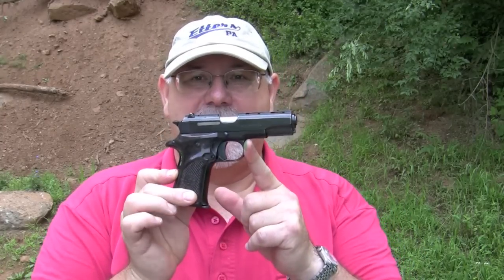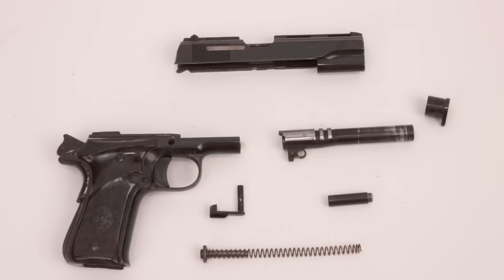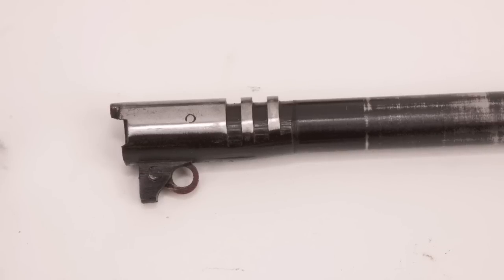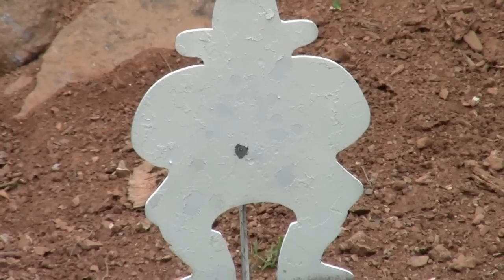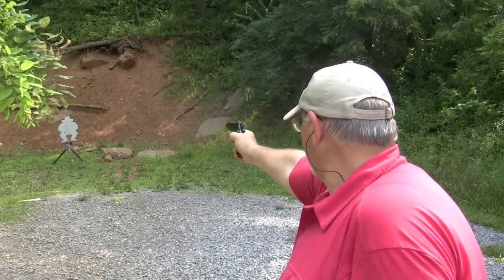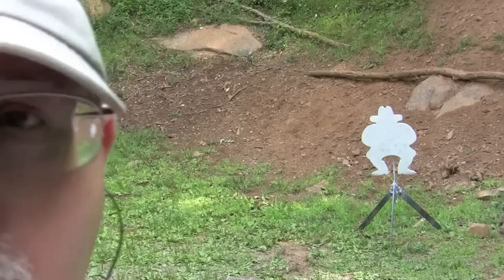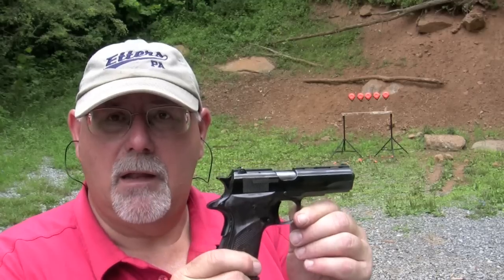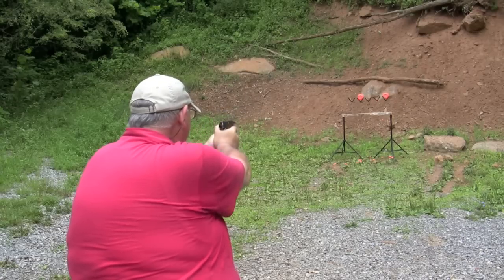Llama's Especial 380 mini 1911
The Llama Especial, also known as the Micro-Max, or the Llama IIIa, is a 7/8th copy of a 1911Ai pistol, chambered in .380 caliber. The Especial is a great little shooter that is much stronger than the typical blow-back operated .380s we usually run across. It is a real fun gun to shoot.